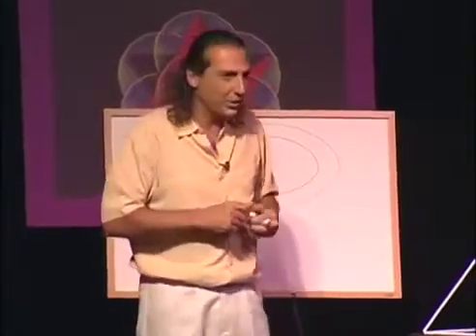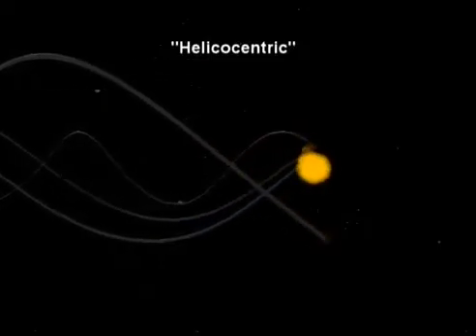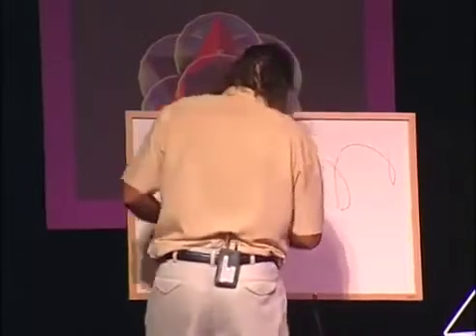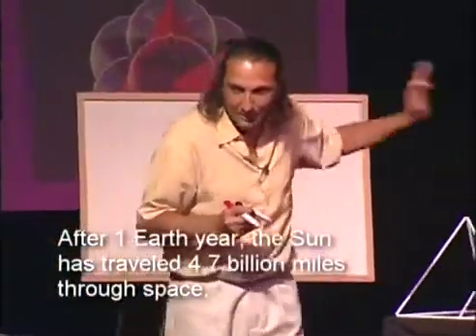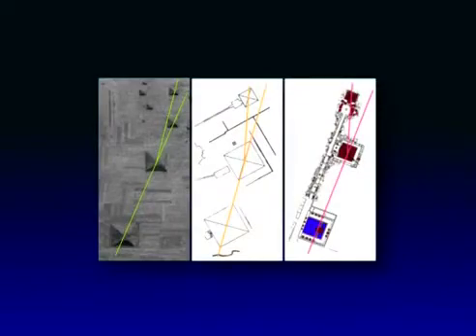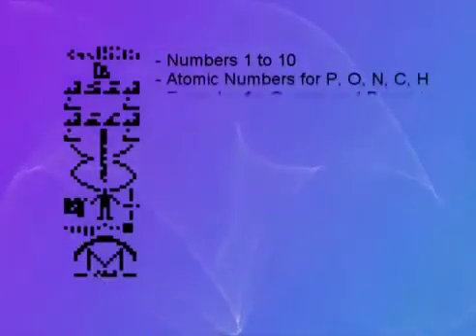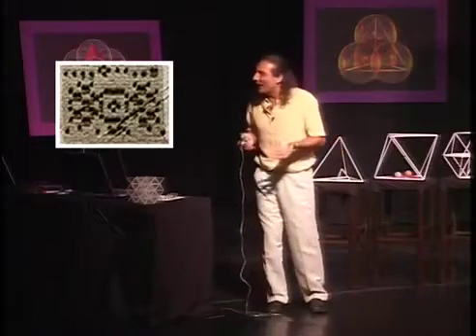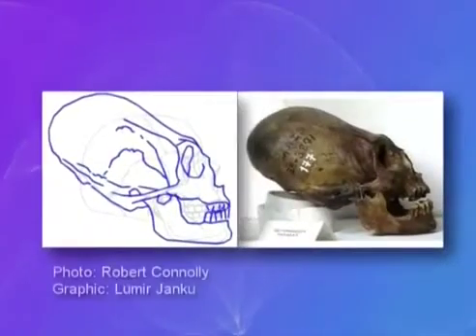Nassim Haramein - Crossing the Event Horizon, Everything is a Black Whole Part 3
All copyrights belongs to owners.
In this extraordinary 4 parts presentation, Hassim Haramein will guide you on an exhilarating odyssey through humanity's evolutionary path while delineating the inconsistencies in current scientific theories, exposing the changes necessary to produce an all-encompassing Unified Physics. Haramein's lifelong exploration into the structure of space/time has resulted in the development of a compelling and coherent fundamental model of the universeand our existence in it. This theory effectively unifies the four forces of nature and begins to elucidate the occurrence of consciousness and evolution. Demonstrating the parallels between this groundbreaking theory and advanced codes found in documents and monuments around the world, Haramein weaves a tale which may prove to be one of the most important discoveries of our time.

Resonance Science Foundation is a global research and education non-profit organization  committed to the unification of physics and science as a whole.
Founded by physicist Nassim Haramein in 2004, the RSF team of researchers and educators have developed a formal unified view of physics. These findings have implications and applications to revolutionary technologies that transform people’s lives and the world as a whole, helping to overcome some of the largest challenges facing the world today.
RSF also provides educational opportunities through the Resonance Academy, an online learning platform and international learning community that empowers people to gain a coherent and fundamental understanding of the structure, mechanics and dynamics of the universe.